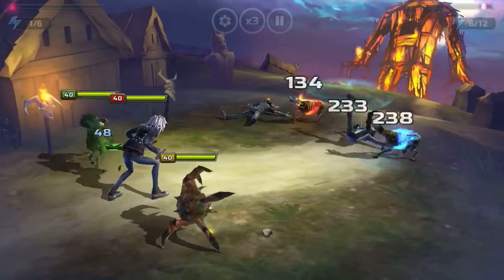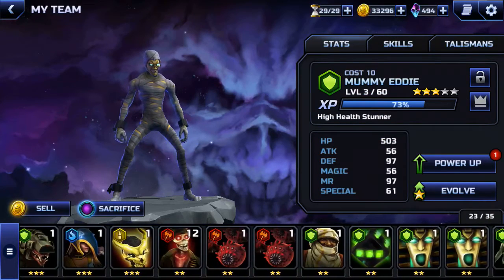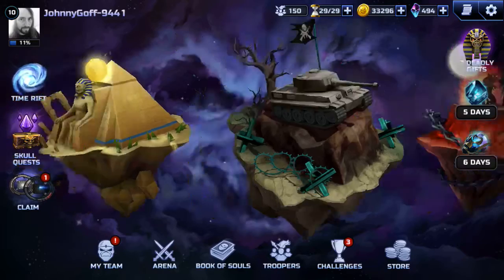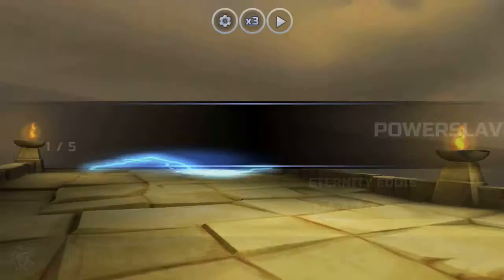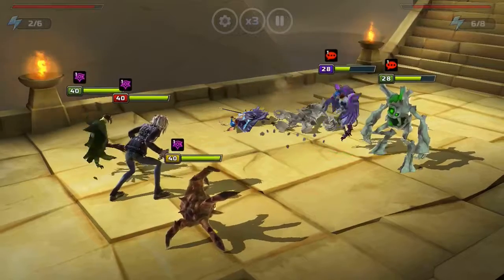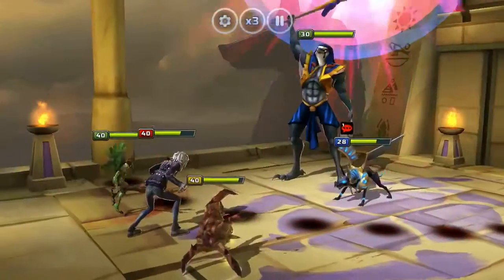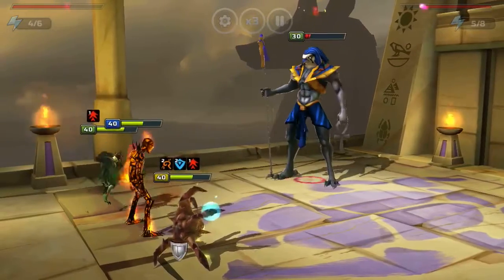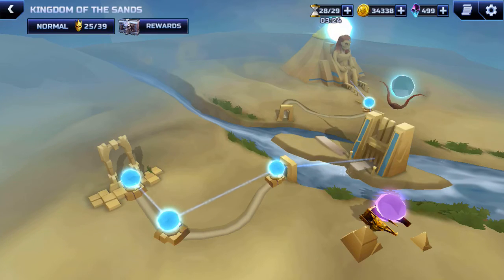Iron Maiden Legacy of the beast